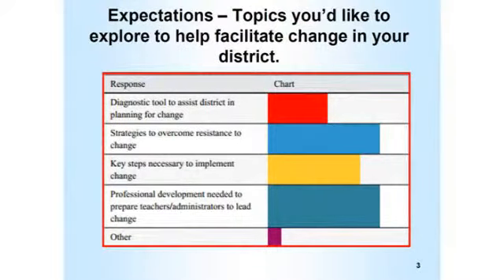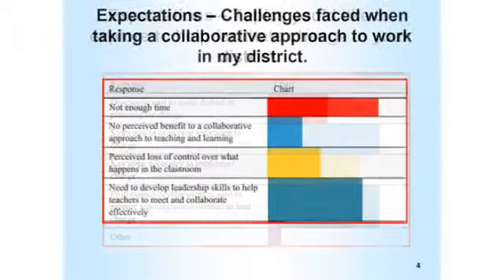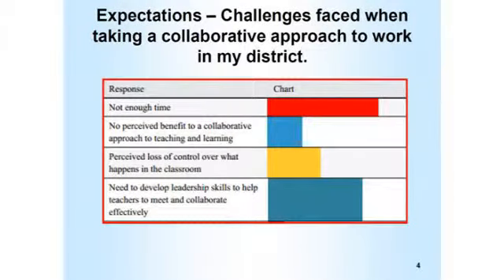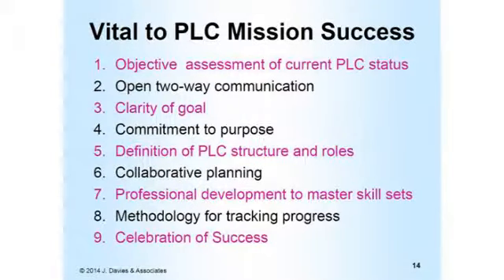Force Field Analysis